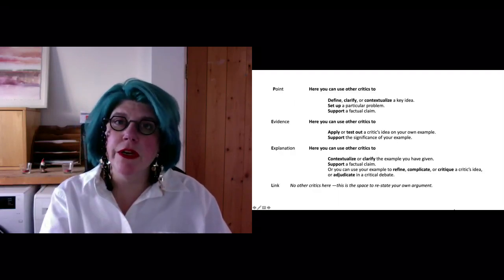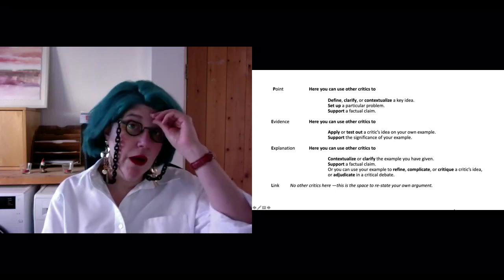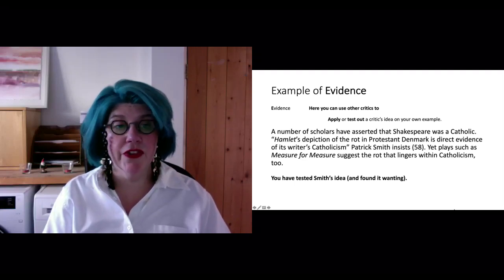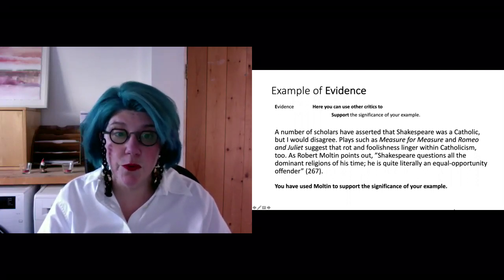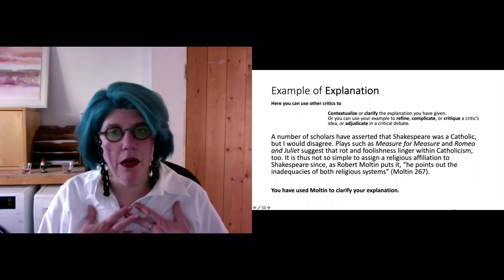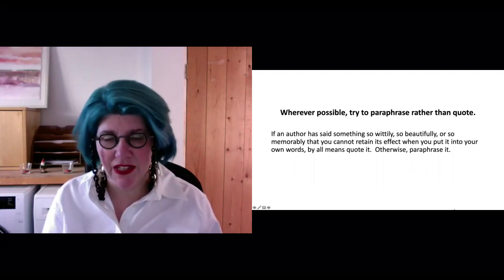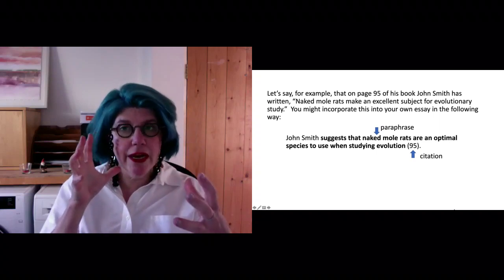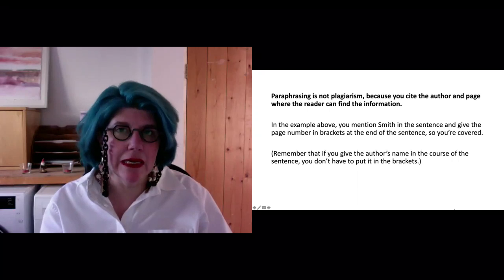Interpolating Other Critics, Part One